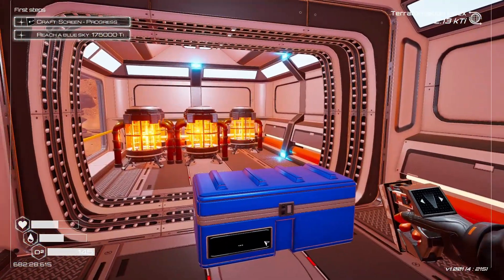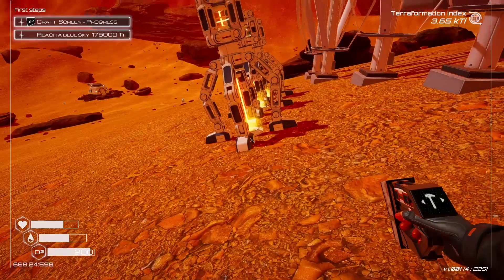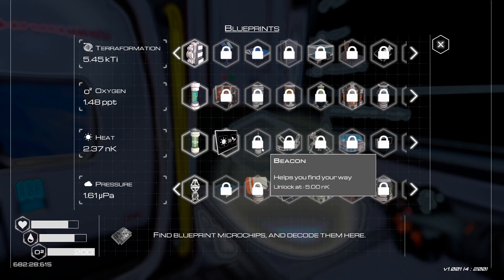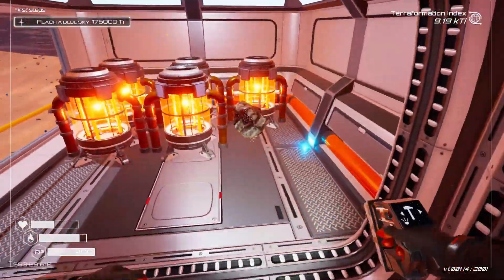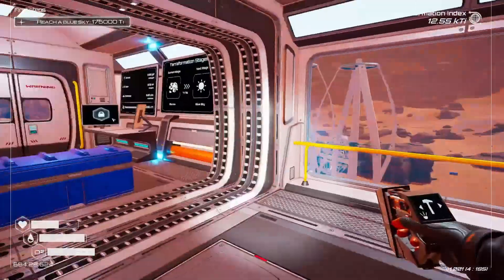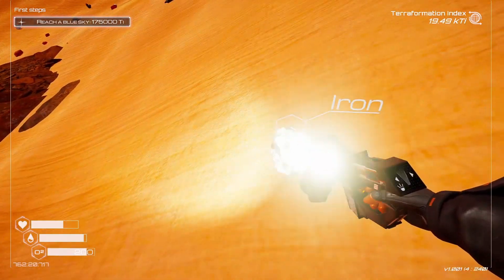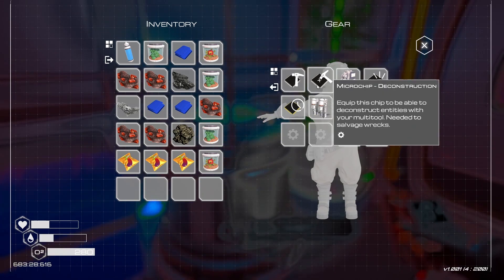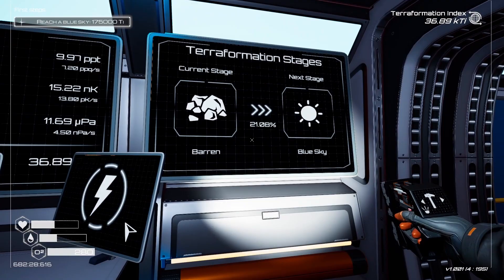I Found The T2 Crafter | The Planet Crafter #2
I finally found it. I'm so stupid.